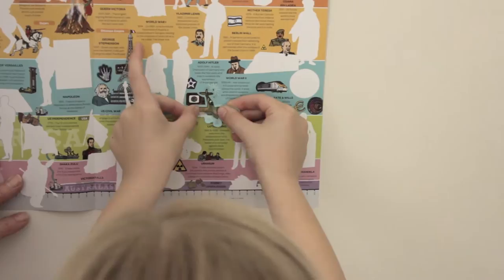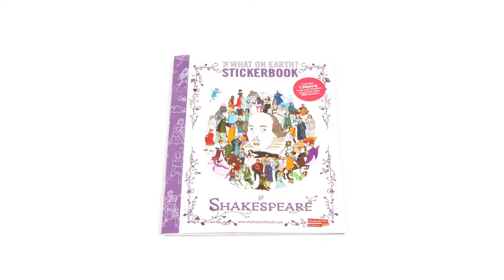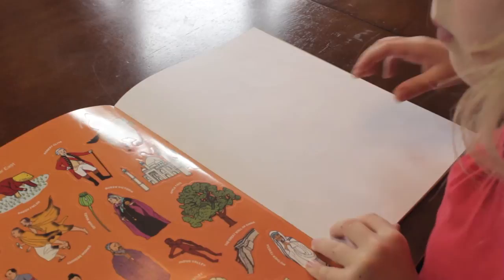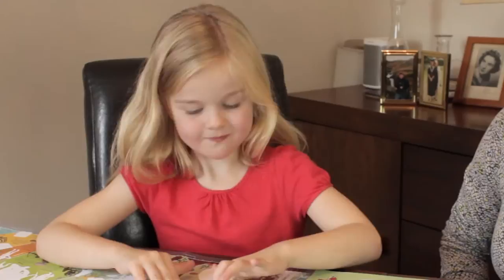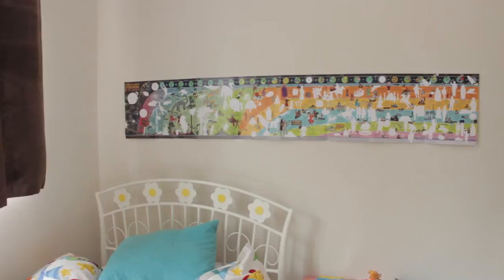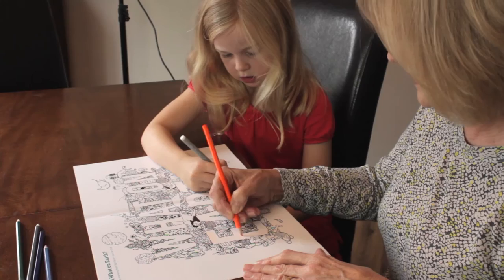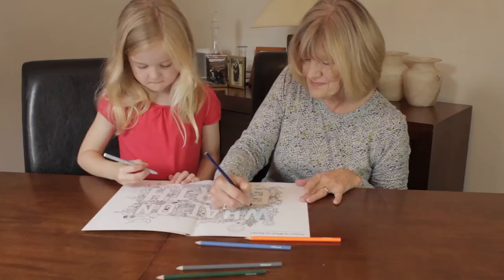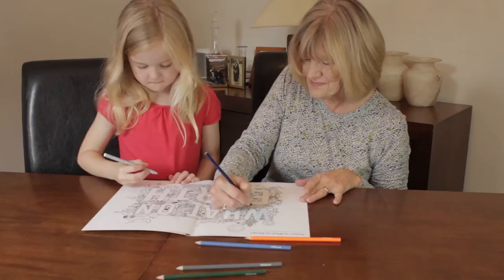What on Earth? Stickerbooks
World history author and lecturer Christopher Lloyd introduces his new range of What on Earth? Stickerbook timelines